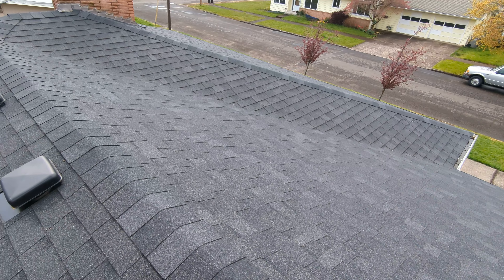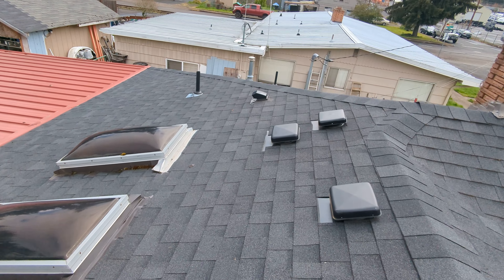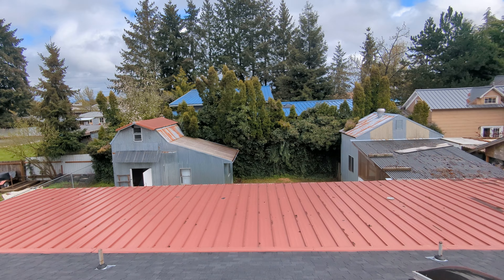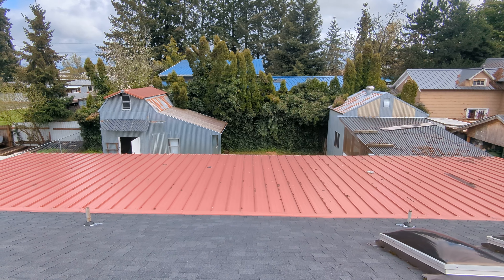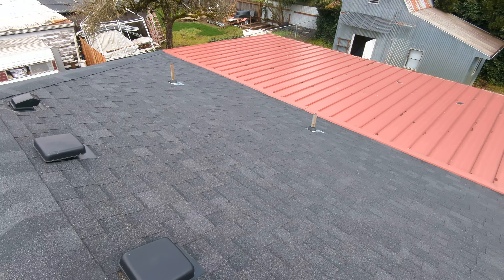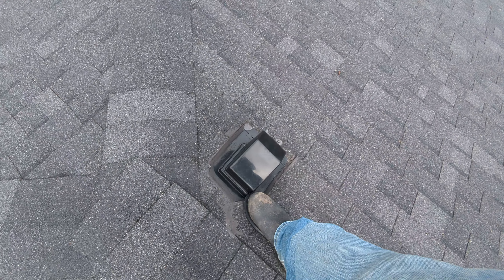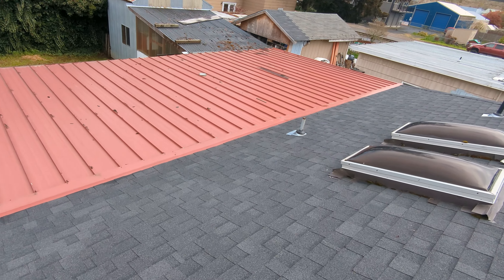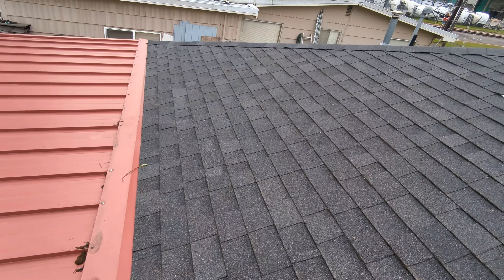Howe Roof Evaluation